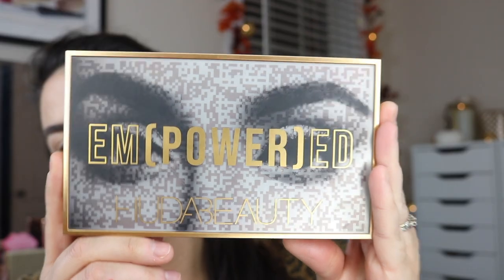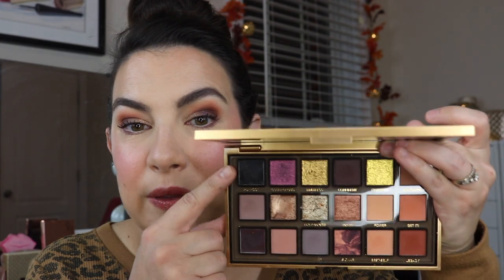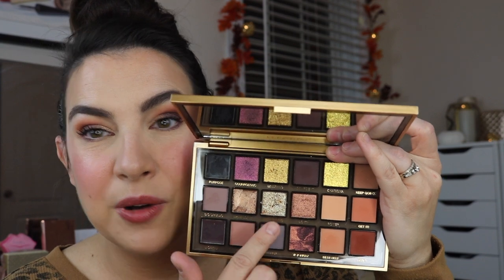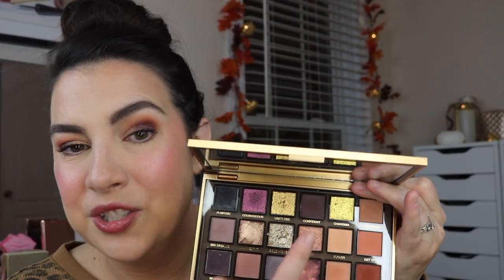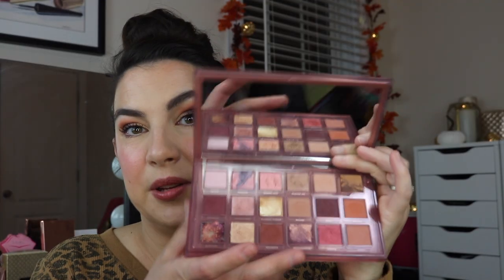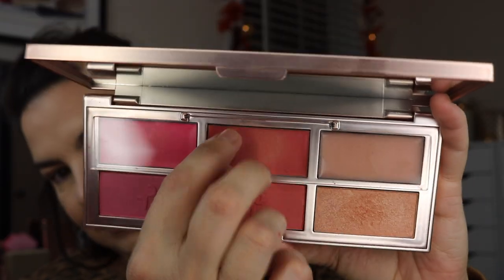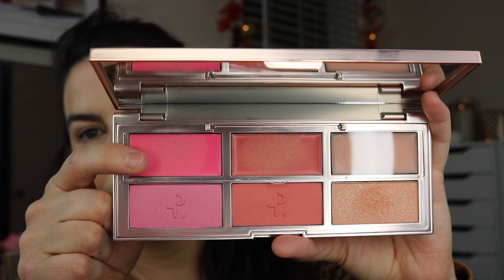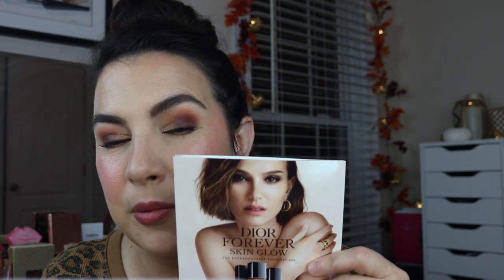RANKING My Newest Makeup. Hear me out…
An interesting mix of new products... see how they stack up! NEW- ELF Holiday Sets AND- All Drugstore Shop My Stash- (Gray Eye Look I Love)

Profound Thought:
"It takes less time to do a thing right, than it does to explain why you did it wrong."
-Henry Wadsworth Longfellow

Random Thought:
Heard a cat meowing in the house and could not find her anywhere! Turns out her "meow" was coming through the monitor- she got shut in Bubba's room when I put him down for his nap! :)